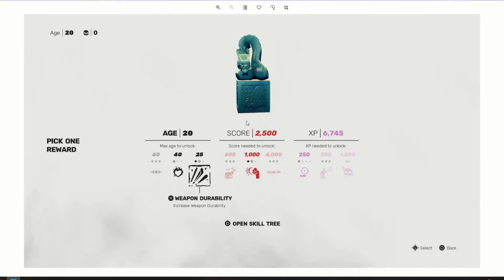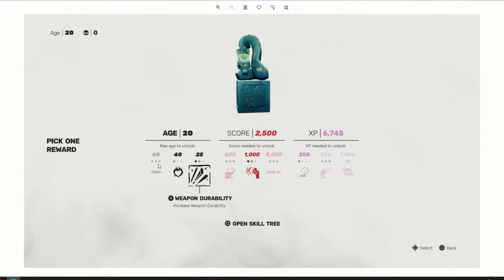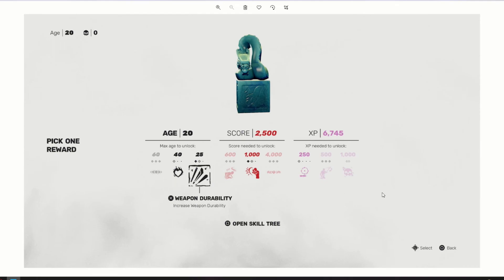THE ULTIMATE Guide to Sifu and Best Shrine Upgrades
This is undoubtebly the best upgrades that will not only make the game easier, but also make you a BETTER player in the process.

Embark on a journey to become the ultimate warrior in the Sifu with our comprehensive guide. Discover the secrets of the best shrine upgrades and how to unlock their full potential. Get tips and tricks to help you master the game and dominate your enemies. Whether you're a seasoned player or a newcomer, this guide is the key to unlocking your true power.

Sifu, shrine upgrades, guide, warrior, ultimate, secrets, tips, tricks, master, dominate, game, player, newcomer, power, unlock, comprehensive.